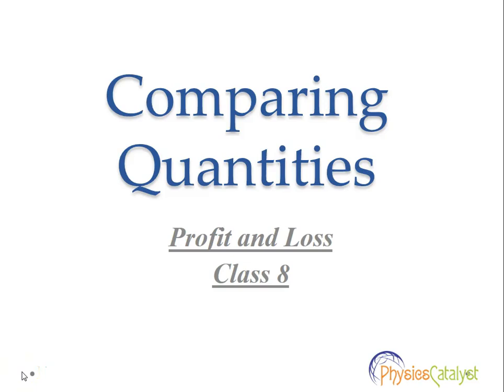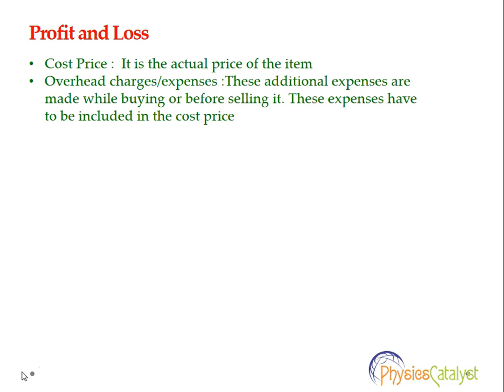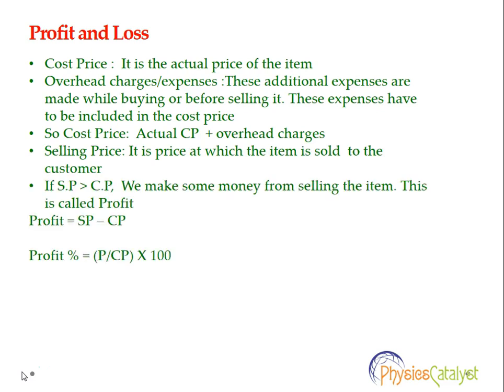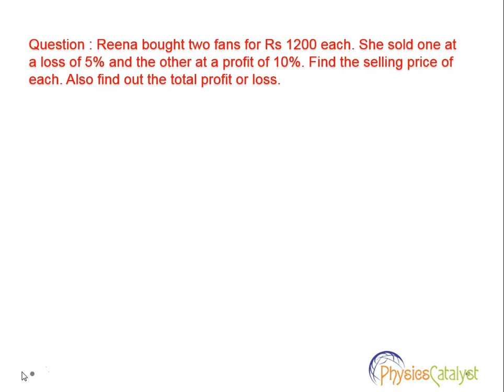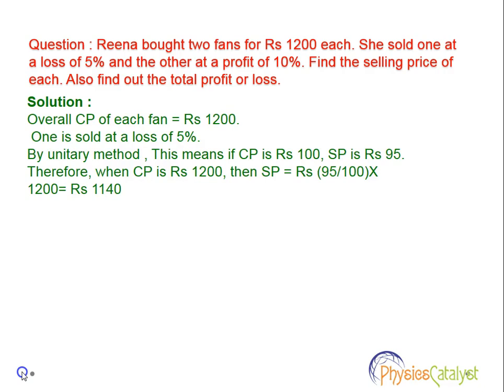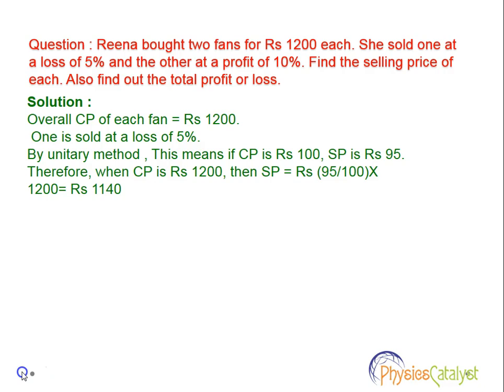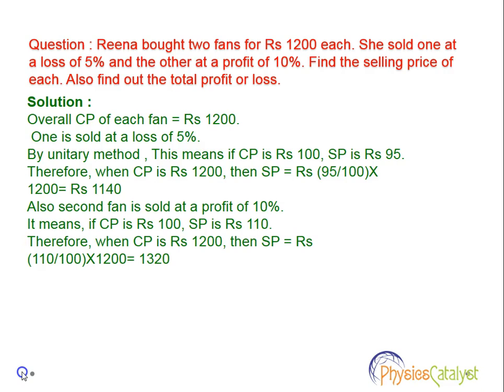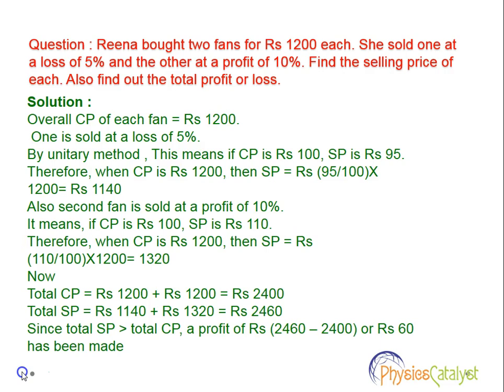How to solve Profit and Loss Problems easily | Class 8 Maths Comparing quantities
Profit and loss is very interesting concept which everybody should be aware of it. It is quite used in daily life  while purchasing and selling goods. This video we explain Profit and loss Definition ,basics terms used in that and How to solve Profit and Loss Problems easily. This is part of Class 8 Comparing quantities chapter

Hopefully this Video  on Profit and loss    will help you to understand this topic clearly!!
Profit and loss  calculation ,formula  are important concepts for SSC ,CGL,BANK PO, CAT,CLERICAL, MBA ETC